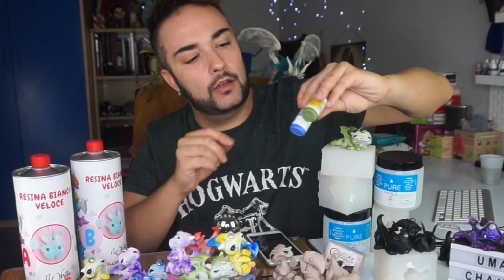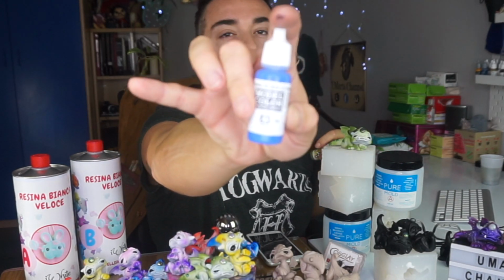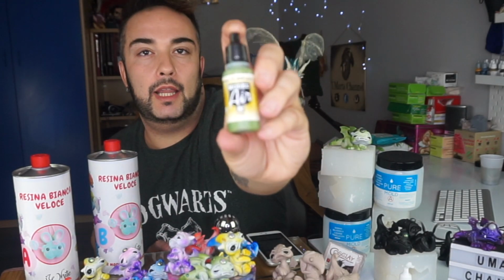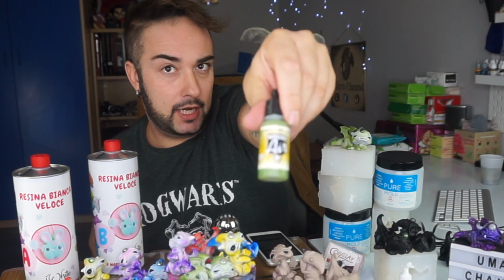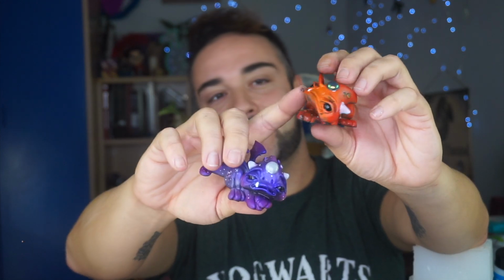The Dragooms - My Collectible Art Toys Collection! + Giveaway! Resin Creations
Hello Umartians Family! Today is the moment! Today finally I can show you my first collectible art toys collection, totally handmade!
I ve creted them thank to a campaign on KICKSTARTER!
It is been really hard and not easy create everything more perfect. But I m satisfied! Soooo, take a look and let me know who is you favourite dragooms!